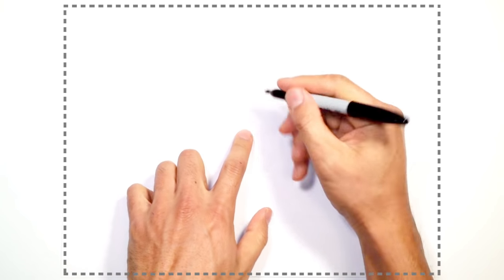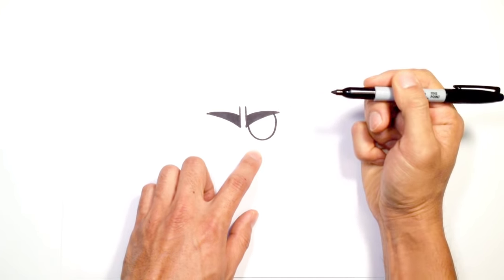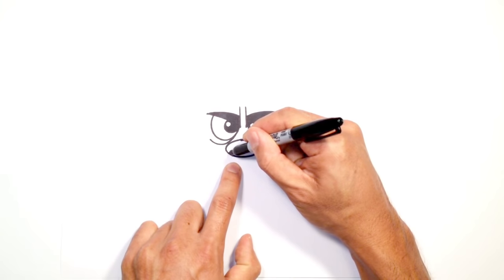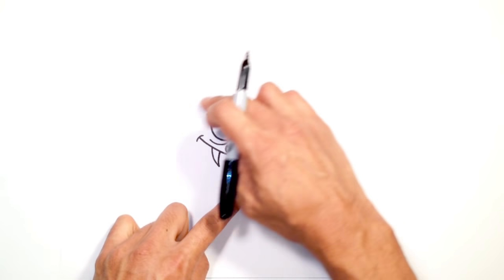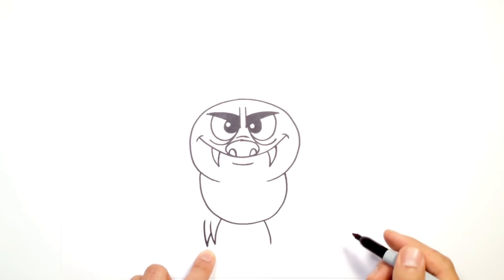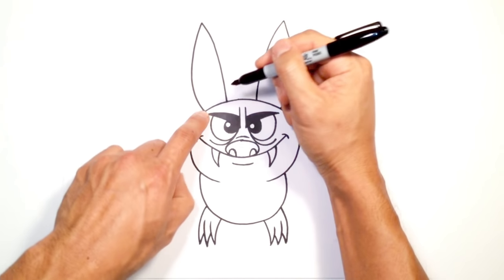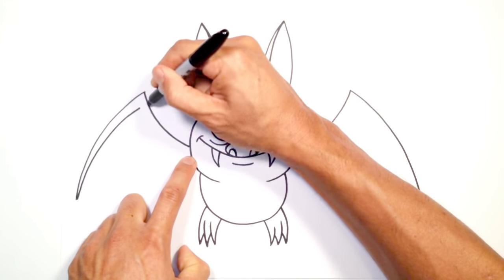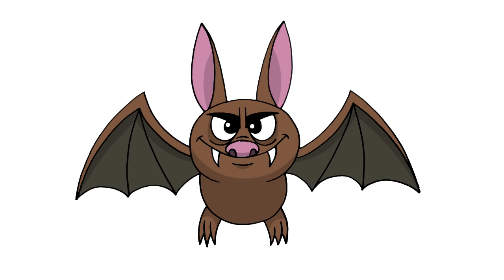How to Draw Halloween Vampire Bat | Drawing Lesson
Learn How to Draw a funny Halloween Vampire Bat to help decorate your home this Halloween season. Follow along with our narrated step by step drawing lessons. Watch our video previews and then draw it yourself with our easy to follow lessons.

for access to our C4K Club Zone.

You will be notified immediately when a new art lesson becomes available.

Watch NEW LESSONS 7 days a week. We also post fun animated shorts once in a while and have cool Prize Giveaways.

Learn how to draw the fun and easy way. This is a super simple drawing lesson for young artists. In this video I guide you through every single line. You'll find all your favourite characters there and more added each week.